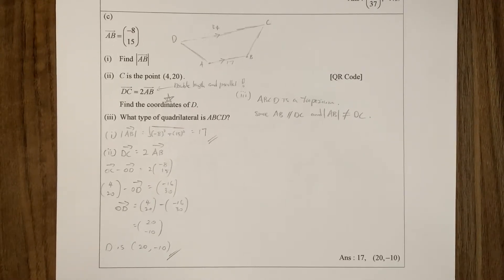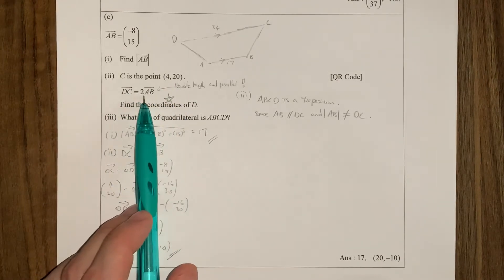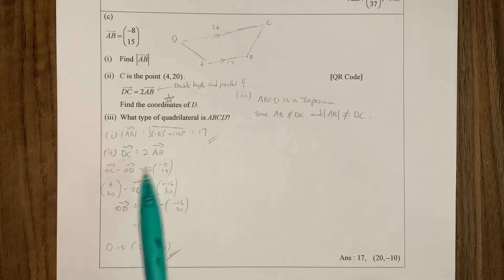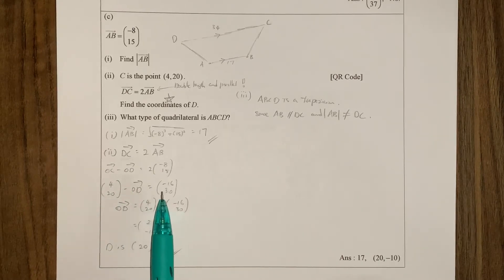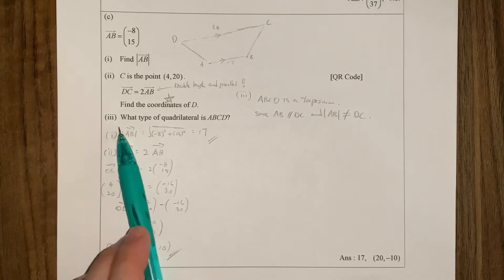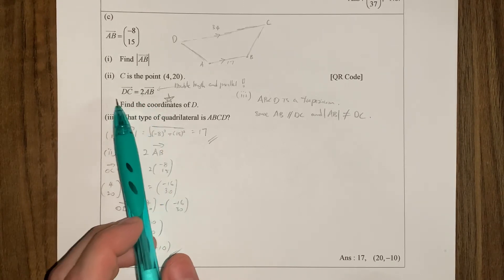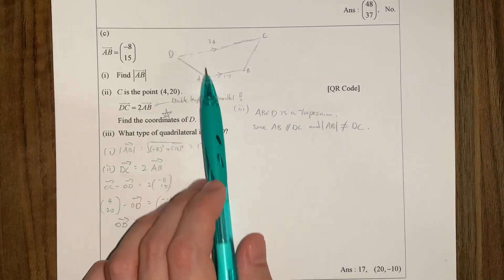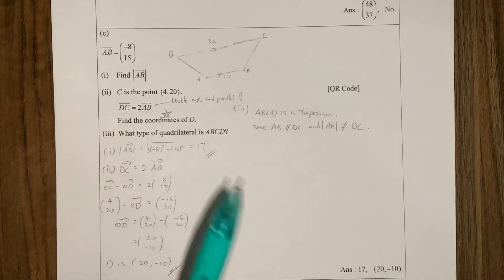Vectors question involving geometric shapes